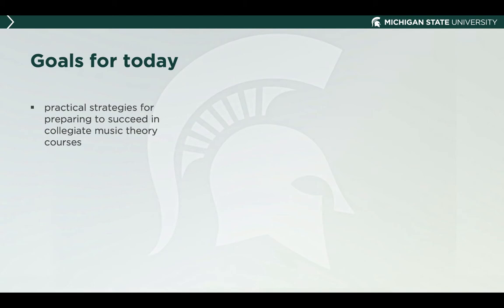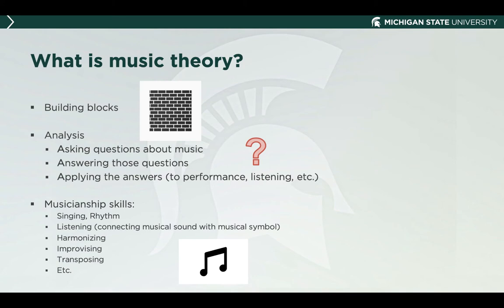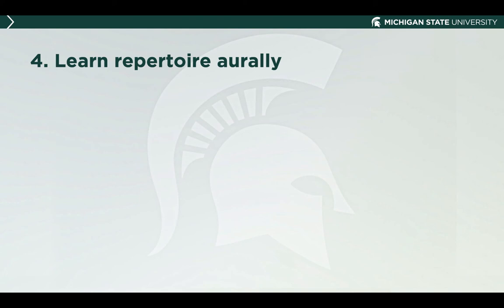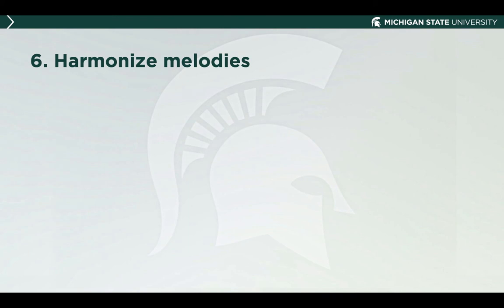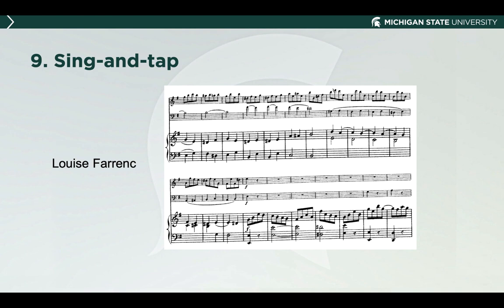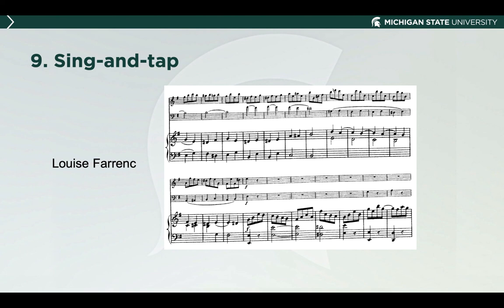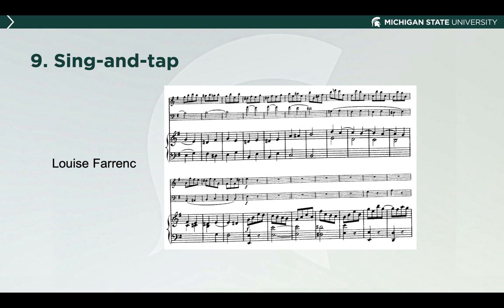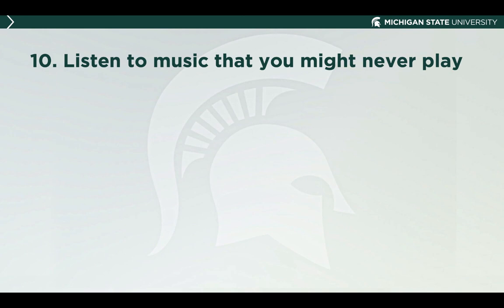Make Constellations Out of the Stars by Michael Callahan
PIANO CELEBRATION WEEK

DAY 3: PREPARING STUDENTS FOR COLLEGE AUDITIONS

Make Constellations Out of the Stars: What You Can Do Now to Excel at Music Theory and Integrate it with Your Musicianship by Michael Callahan

Sangmi Lim & Dino Mulić
Directors, Piano Celebration Week
Texas A&M University - Corpus Christi

The Piano Gallery of Corpus Christi
Yamaha Corporation of America
Corpus Christi’s Arts & Cultural Commission
Corpus Christi Music Teachers Association